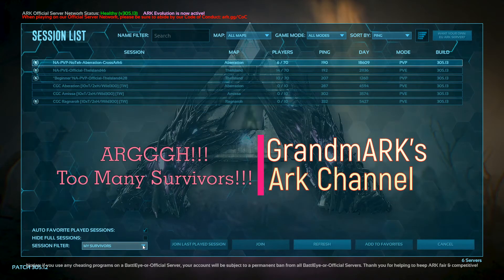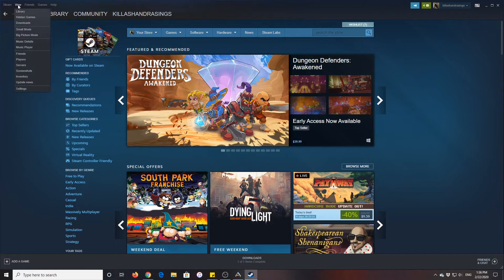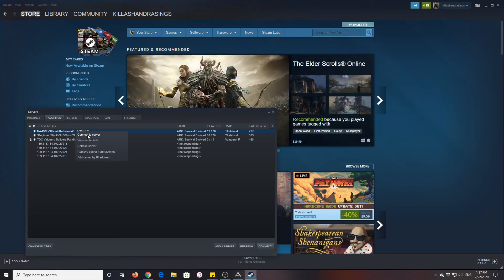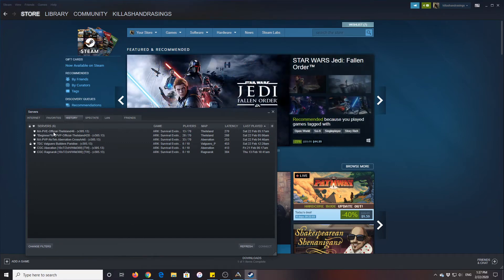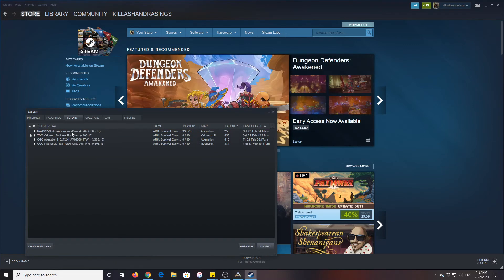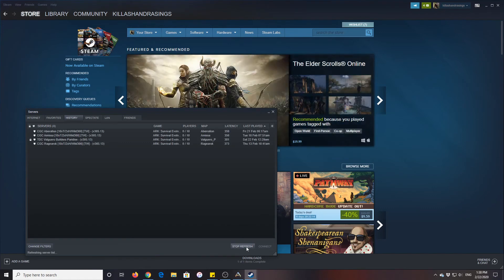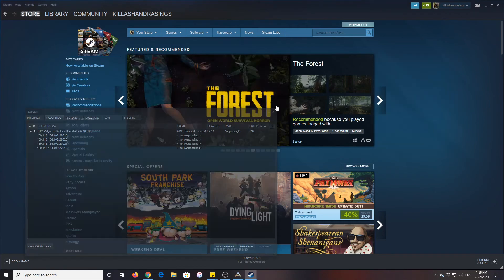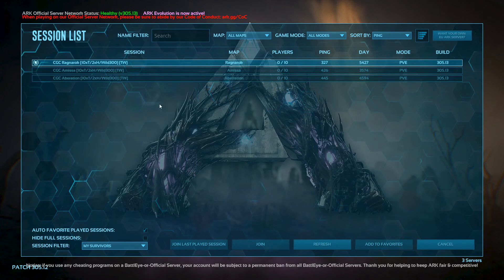Ark Survival - How to clear the "My Survivors" Session Filter on Steam (Does NOT work for Epic).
So, you didn't play one of your favorite servers for a while, and now it's gone from your "Favorites" Session filter. What do you do? You go to the "My Survivors" session filter, only to find dozens and dozens of old servers that you maybe spent one hour on. Now you have to sift through all of that to find your favorite server! Wouldn't it be nice if all those old sessions were gone? Here is how to clear the session filter.